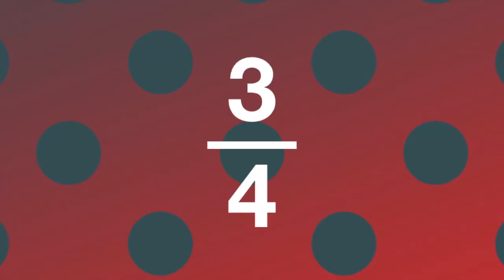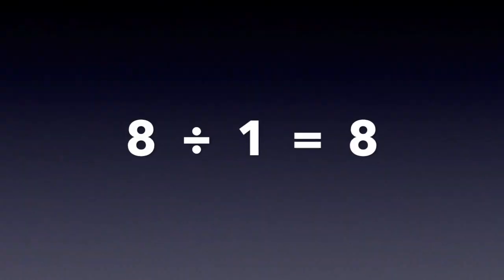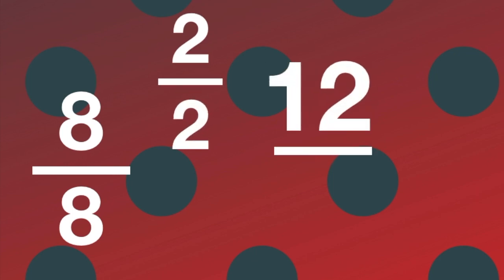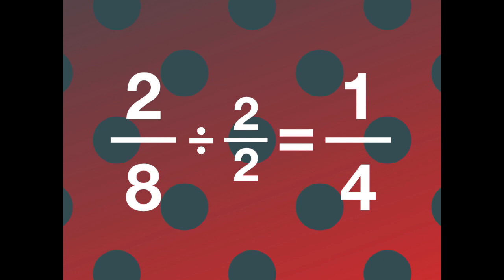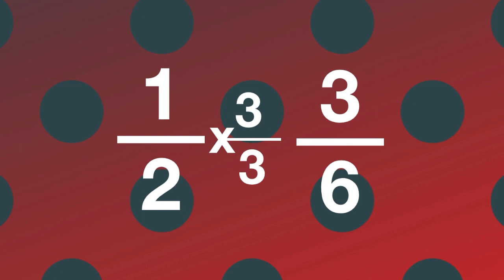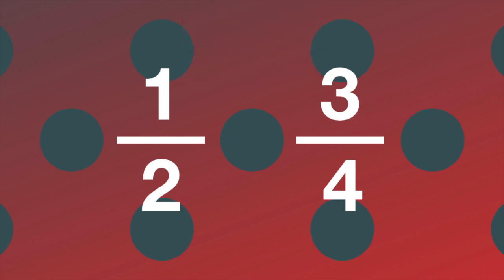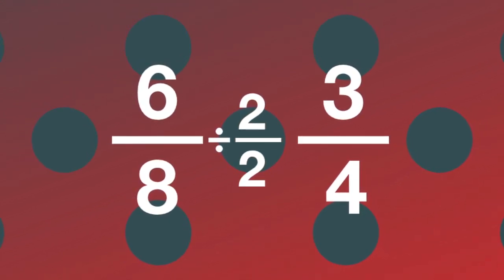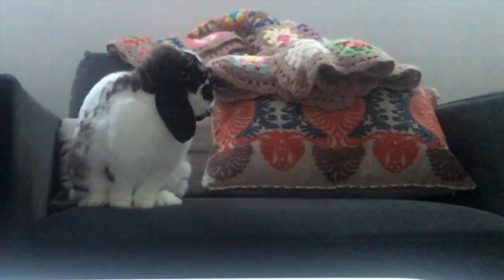5th Grade Math Tutorial How To: Equivalent Fractions 4th Grade Math Practice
5th Grade Math Practice with Mrs. Smith:  Let's talk about finding and recognizing equivalent fractions using the identity property.